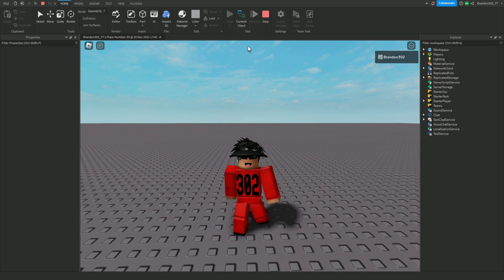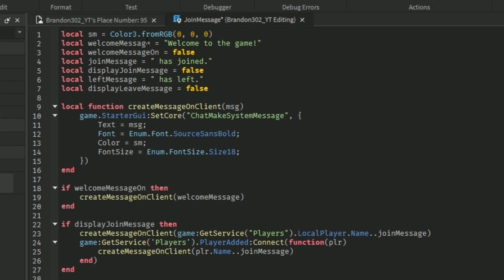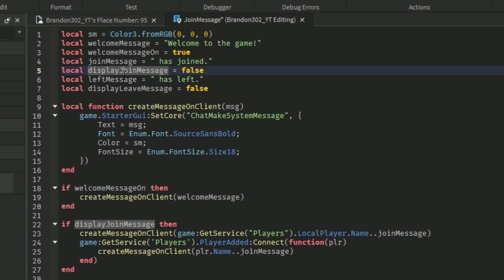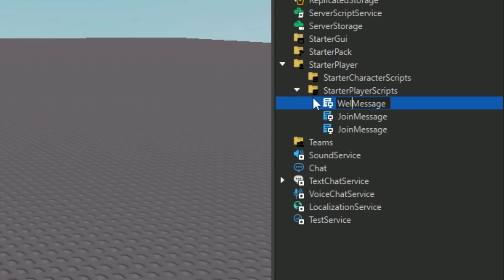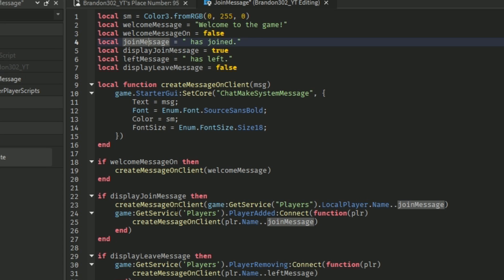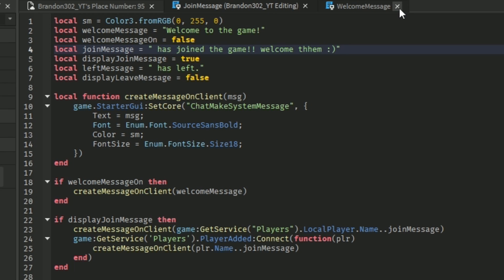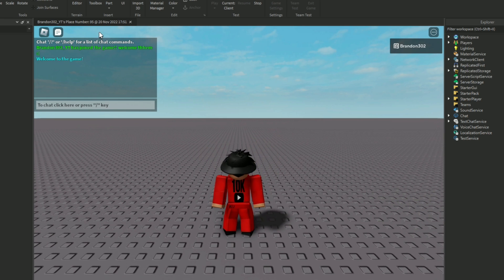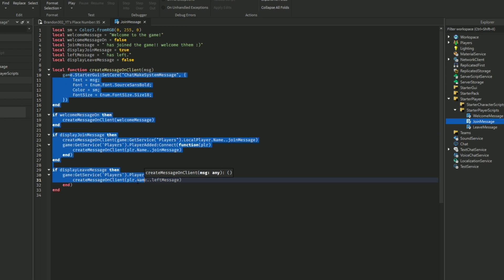How To Join and Leave Messages On Roblox!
How To Join and Leave Messages On Roblox! - NEW PLAYER MESSAGES! - User has joined the game messages - User has left the game messages - game welcome message!

In this video, we're going to teach you how to join and leave messages on Roblox! This scripting tutorial will show you how to create interactions and messages that users will see in-game.

If you're new to Roblox and want to learn how to create scripts and interactions, then this is the video for you! This scripting tutorial will teach you the basics of Roblox, and how to join and leave messages that will make users laugh and have fun!